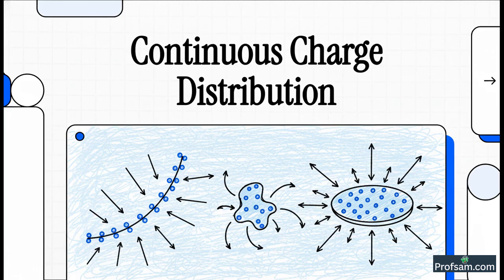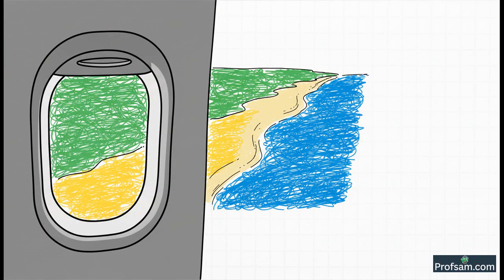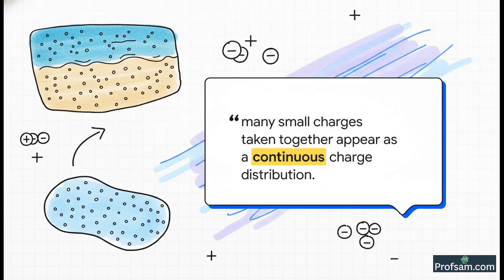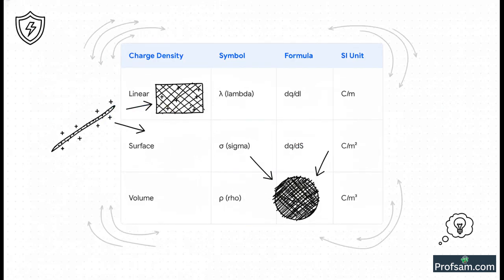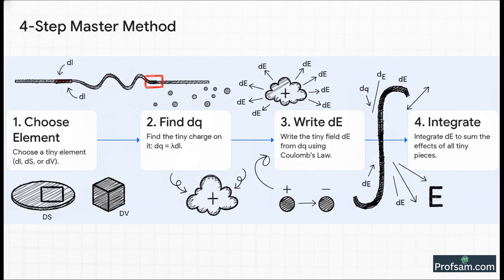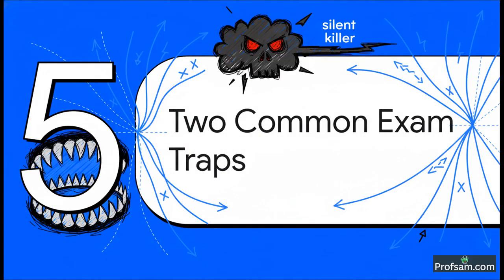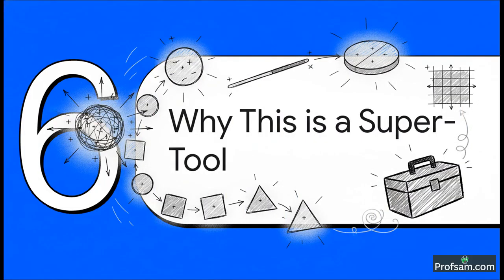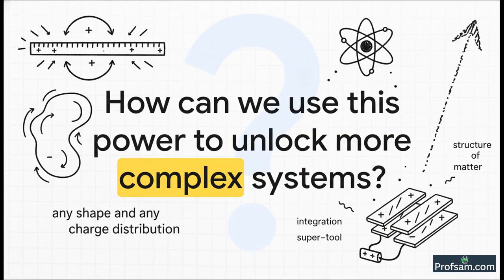Unit 1 – Continuous Charge Distribution | CBSE 12th Physics (English) | The 5-Minute Teacher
This video lesson explains Unit 1 – Continuous Charge Distribution for CBSE Class 12 Physics (English), using The 5-Minute Teacher approach for quick clarity.

In this lesson, you will understand:
• The concept of continuous charge distribution and its applications
• How to calculate the electric field and potential due to a continuous charge distribution
• The significance of the charge density function in analyzing continuous charge distributions